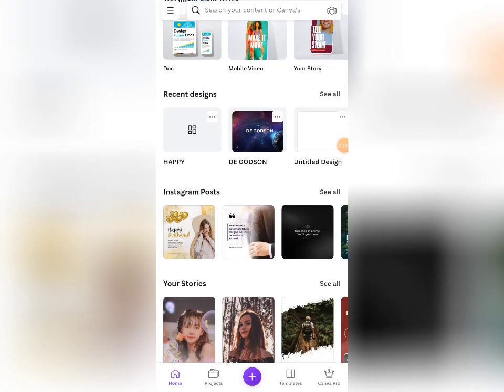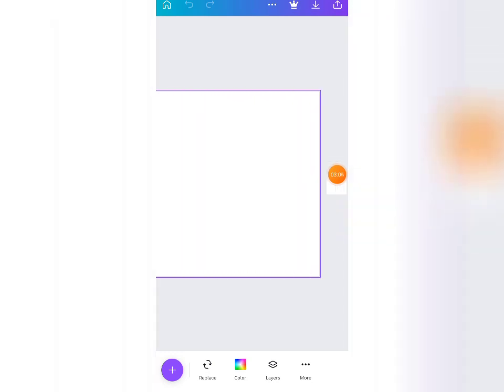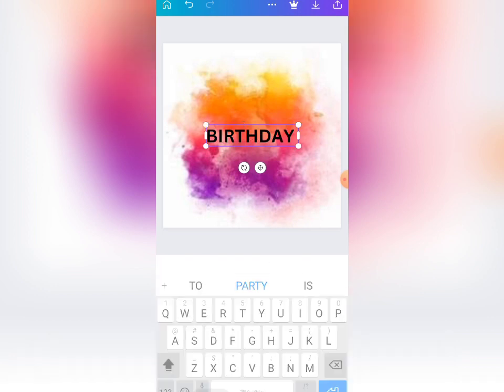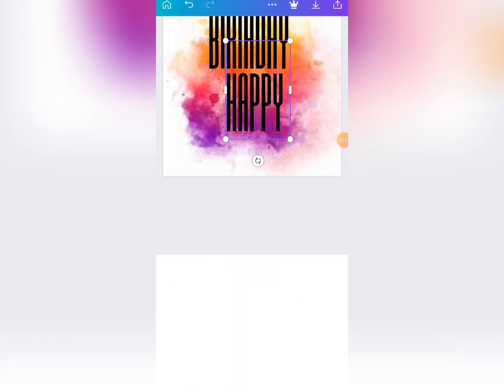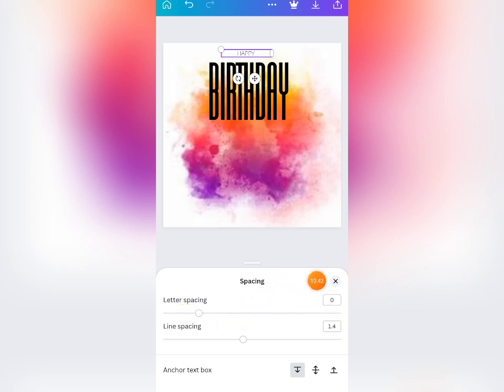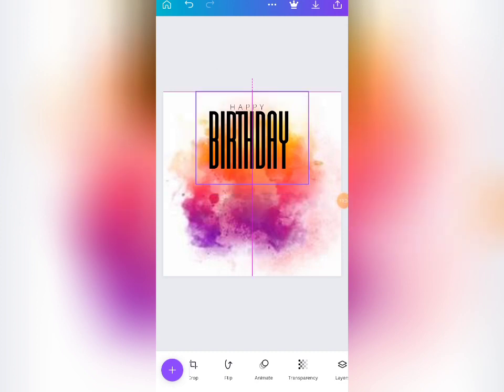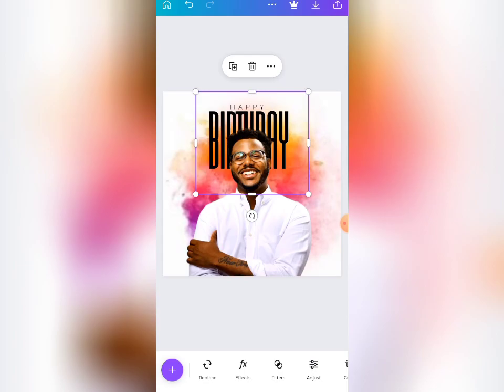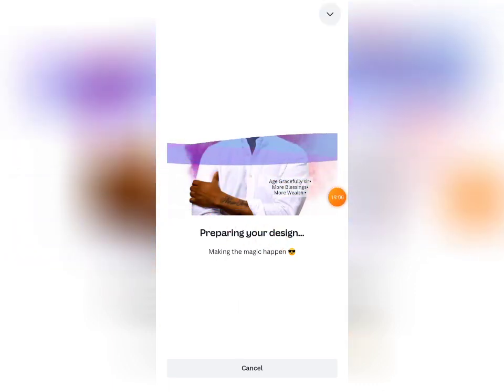HOW TO DESIGN A BEAUTIFUL AND SIMPLE BIRTHDAY FLYER IN CANVA